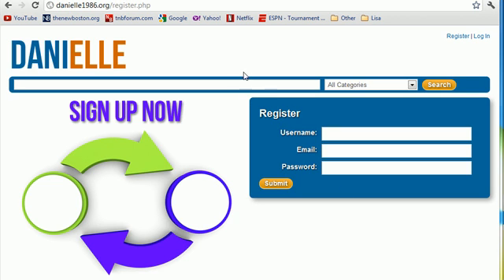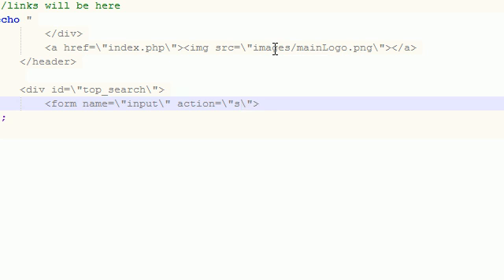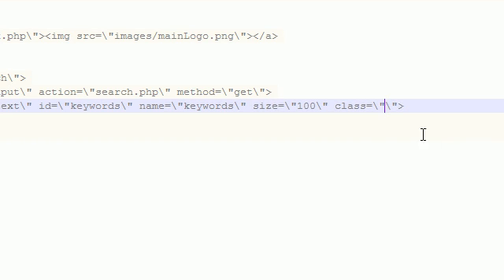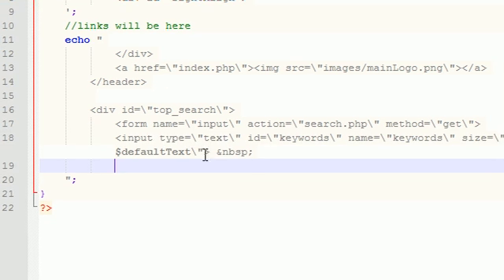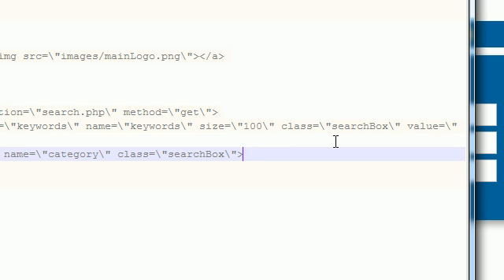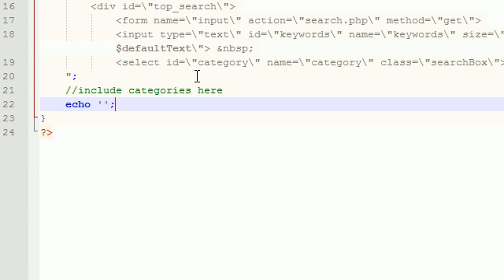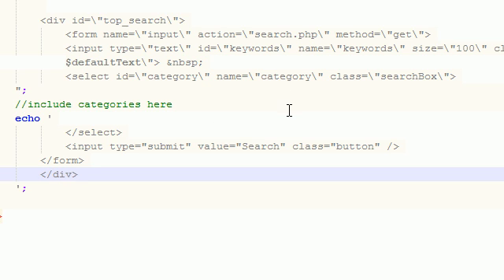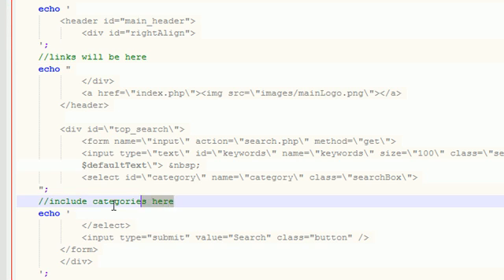Trading Website Community Project - 18 - Top Search Bar